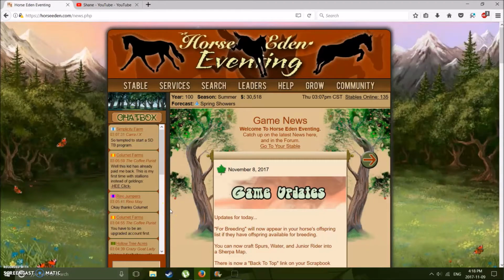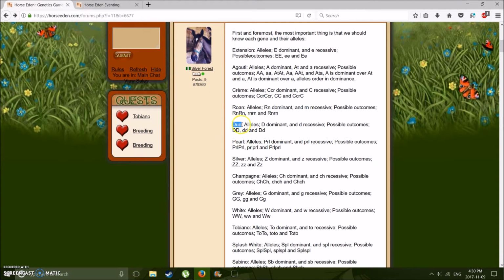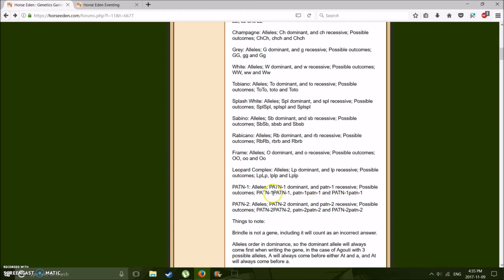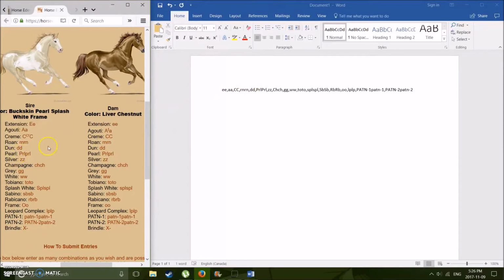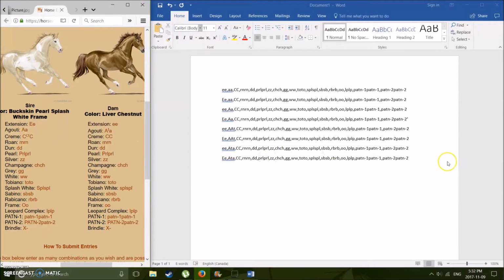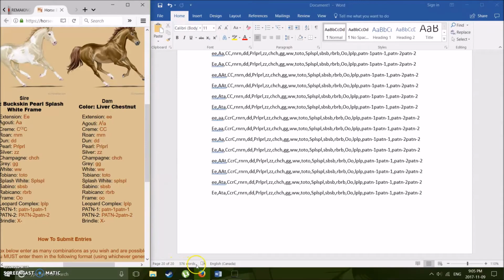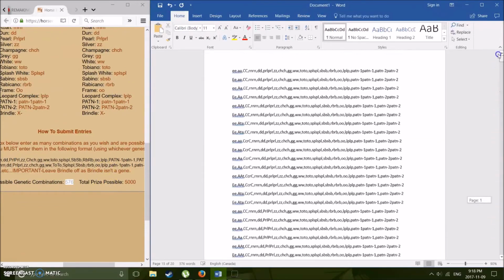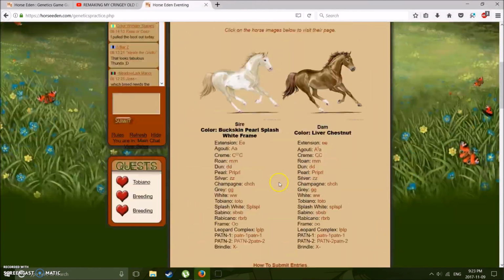Horse Eden Eventing, Genetics Practice, Game Guide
This is my game guide for HEE's Genetics Practice Game